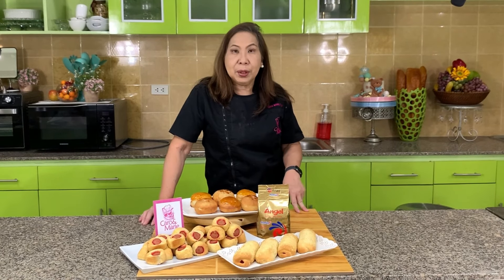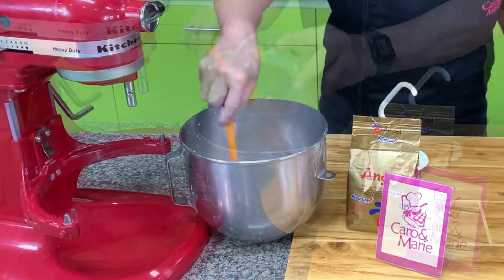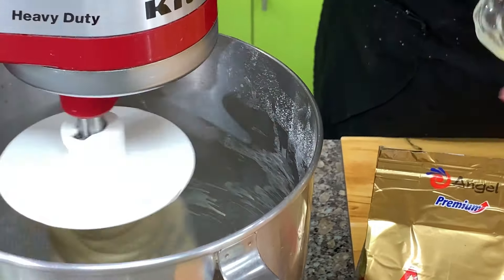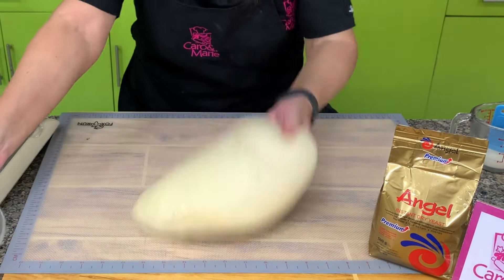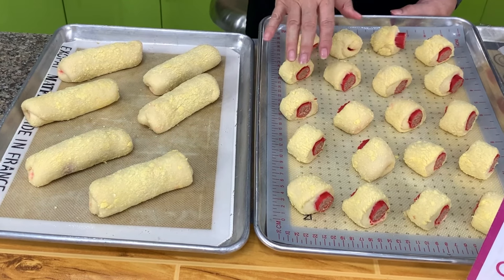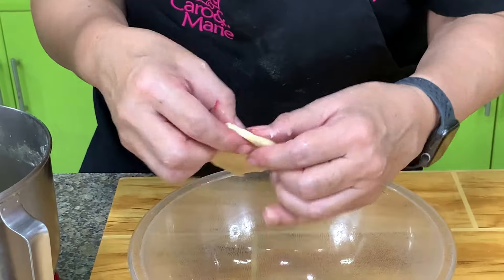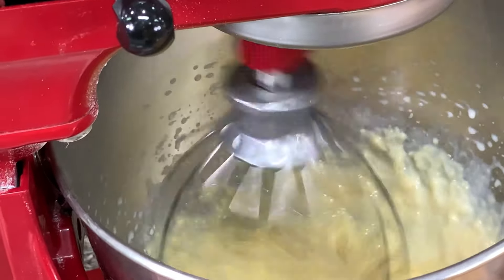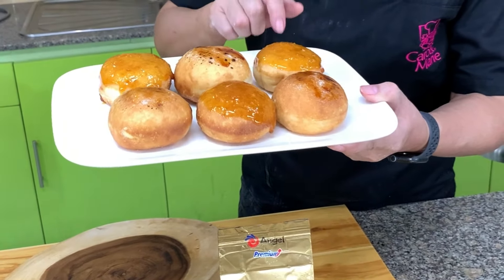Brioche Hotdog Roll & Brioche Crème Brulee/ Caramel Donuts